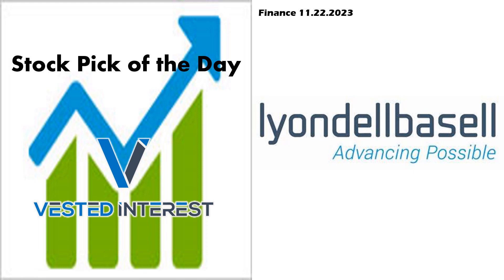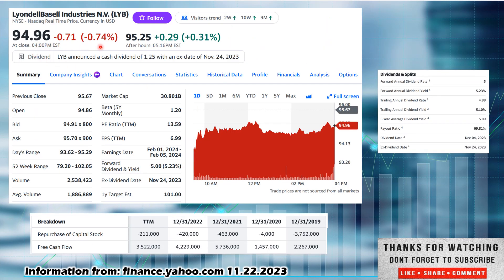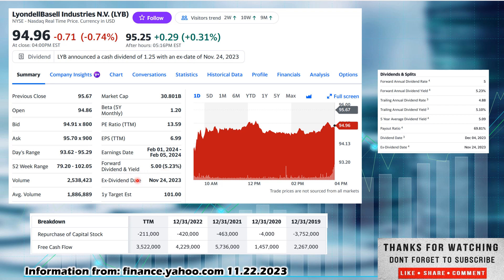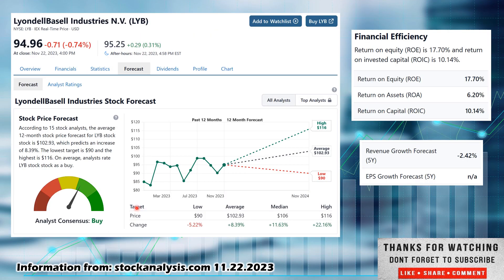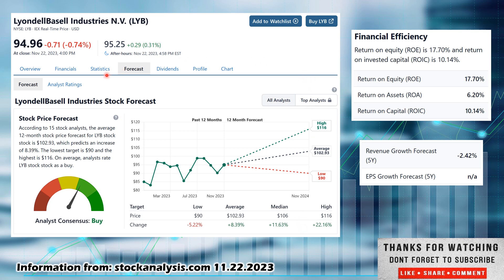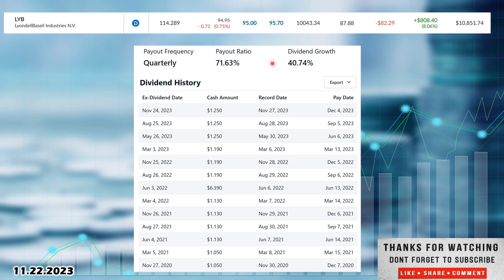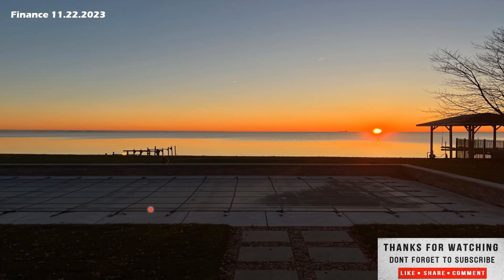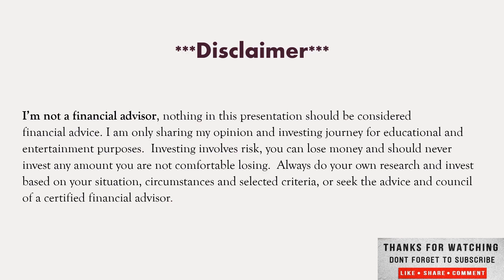Lyondell Basell Industries Stock pick of the day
Welcome everyone to Vested Interest. This is Shane in today's video we will cover The Stock Pick of the day Lyondell Basell Industries. ticker LYB.  With the recent pullback, it may be a great time to pick up stocks on sale, increase that dividend yield and future returns. My best advice in good times or bad is to have a diversified portfolio, investing in good growing companies, that pay dividends, with positive cash flow to cover the dividend. Companies with high earnings yield, a high rate of return on capital and don't overpay for them. Don't chase hype stocks and look to get rich overnight, this is a long-term investment strategy, to invest in any market or economic conditions. Long-term investing not day trading. I have nothing to sell, no Patrion, no courses you can see everything I'm looking at on my watch list, buying, selling and how my dividend portfolio is doing on this channel.